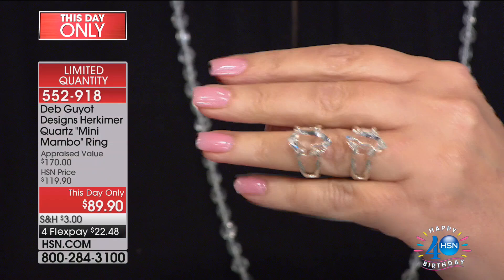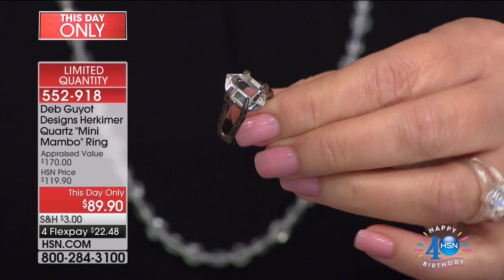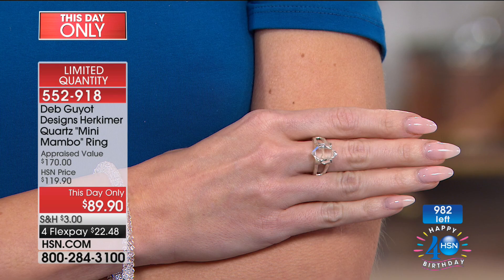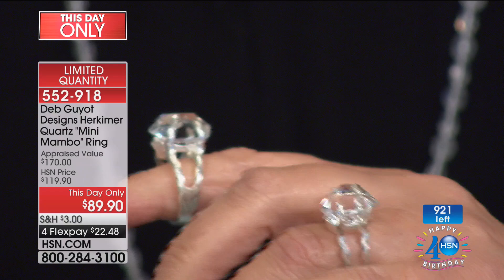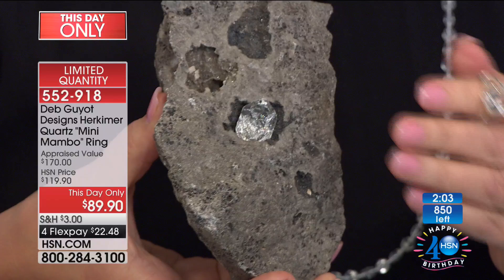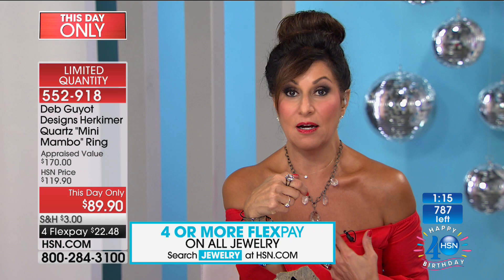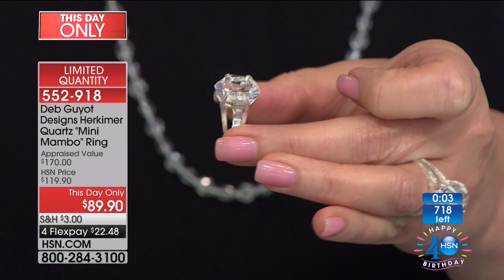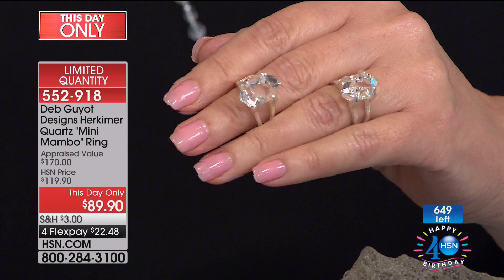Deb Guyot Herkimer "Diamond" Quartz "Mini Mambo" Ring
Deb Guyot Designs Herkimer "Diamond" Quartz "Mini Mambo" Ring
Do a little dance. Wear a little quartz. And every move will be simply stunning. This ring flaunts beautiful doubleterminated quartz...